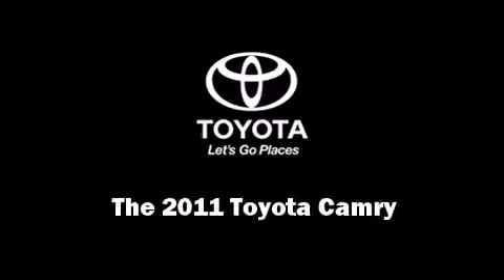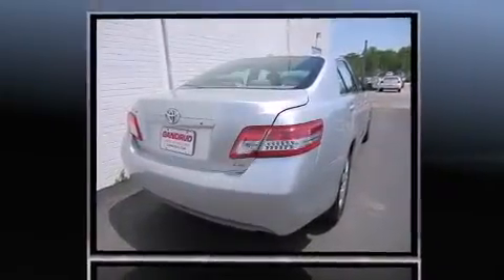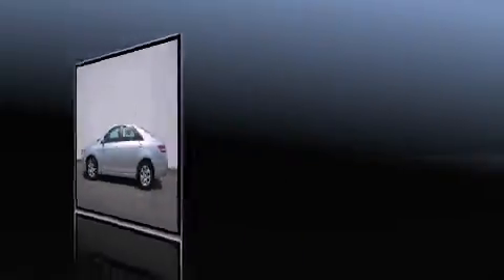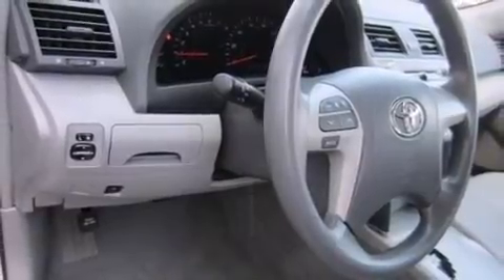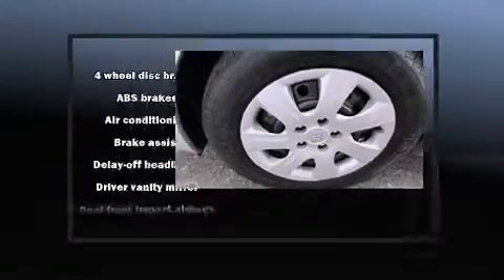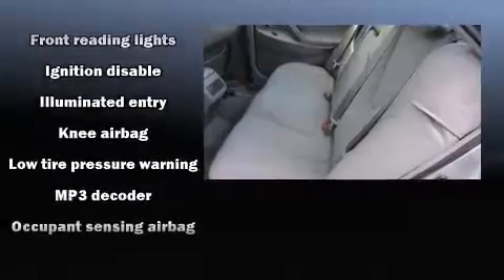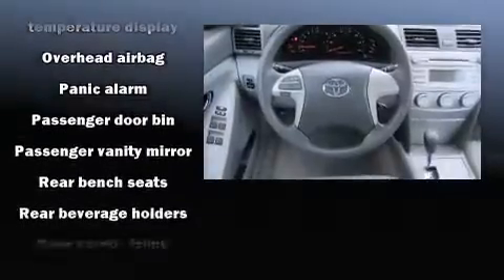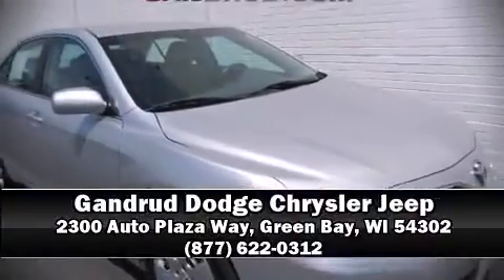2011 Toyota Camry LE in Green Bay, WI 54302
Familiarize yourself with the 2011 Toyota Camry. This 4 door, 5 passenger sedan still has fewer than 70,000 miles! Under the hood you'll find a 4 cylinder engine with more than 150 horsepower, and for added security, dynamic Stability Control supplements the drivetrain. It's equipped with tons of terrific amenities, but it won't break your budget. Such as remote keyless entry, a tachometer, variably intermittent wipers, an outside temperature display, fully automatic headlights, tilt steering wheel, power door mirrors, and power windows. Toyota ensures the safety and security of its passengers with equipment such as: dual front impact airbags with occupant sensing airbag, head curtain airbags, traction control, brake assist, a panic alarm, and 4 wheel disc brakes with ABS. This car was designed with safety in mind, allowing you to drive with even greater assurance. Our team is professional, and we offer a no-pressure environment. We'd be happy to answer any questions that you may have. Stop in and take a test drive!